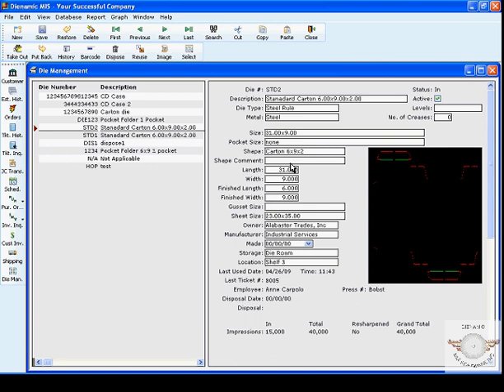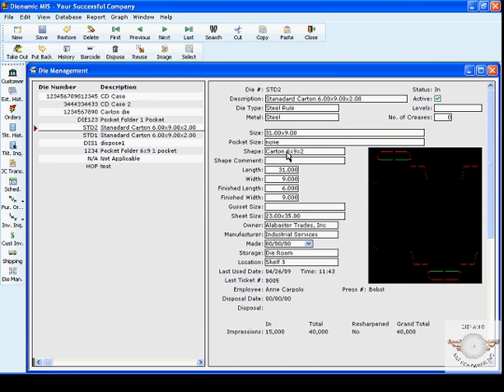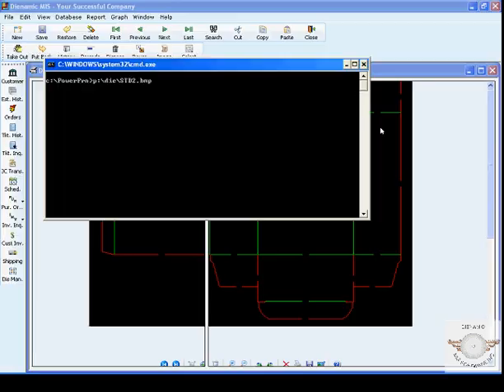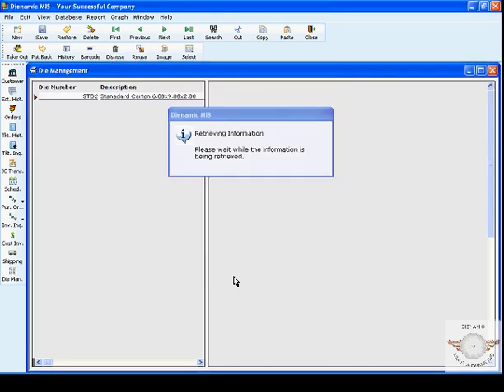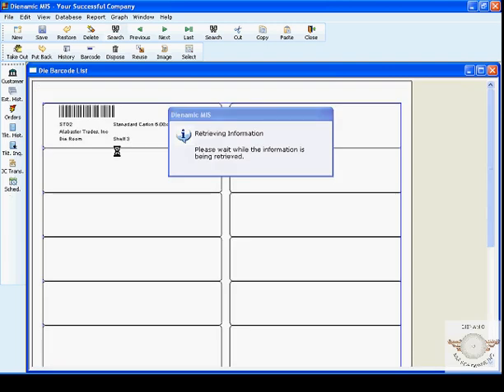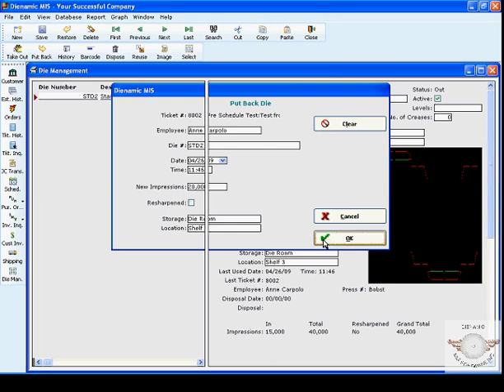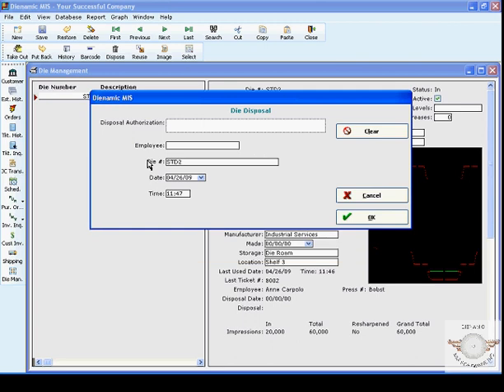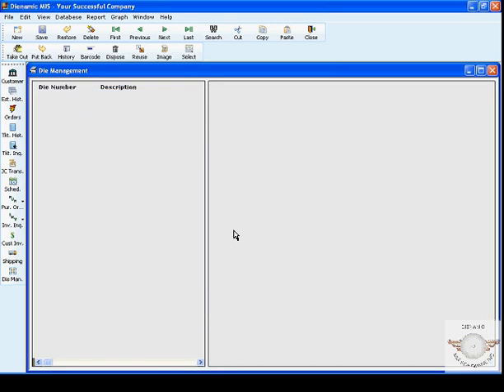Die Management Demo (Dienamic MIS Software)